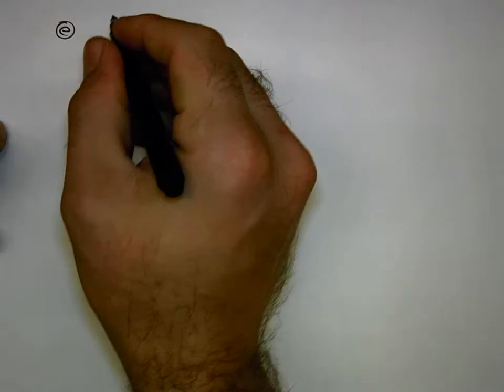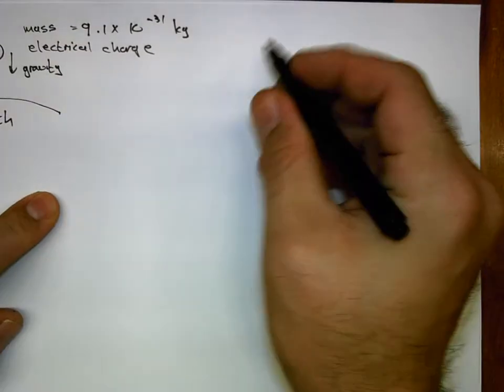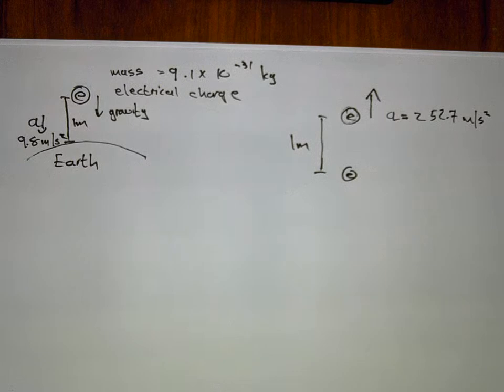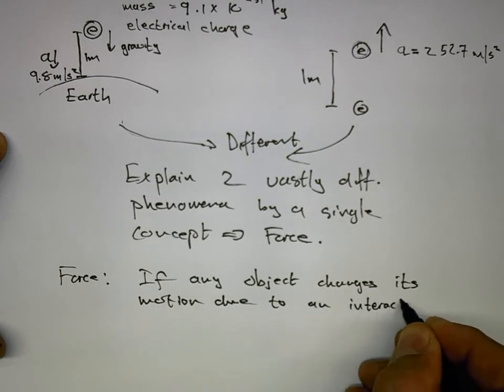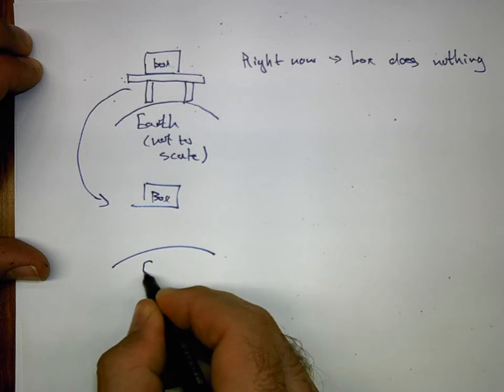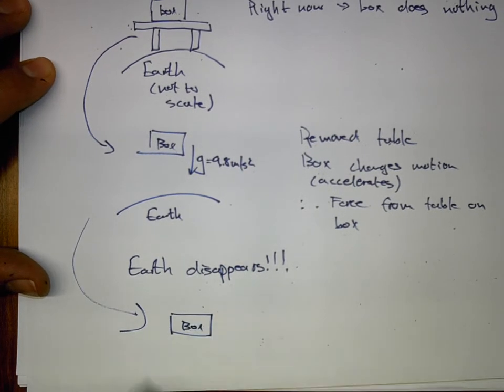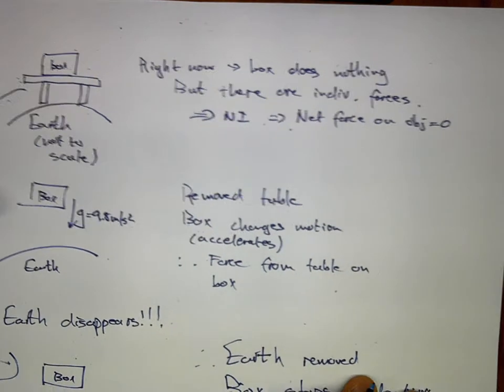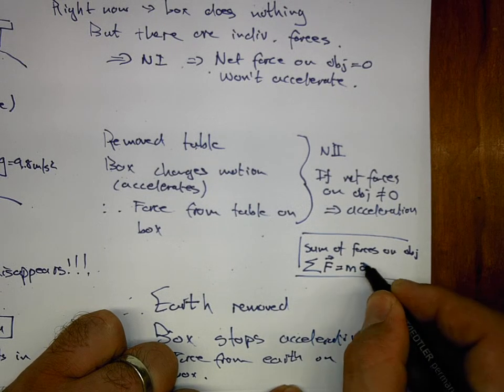Chapter 5 Lecture 2 part 1